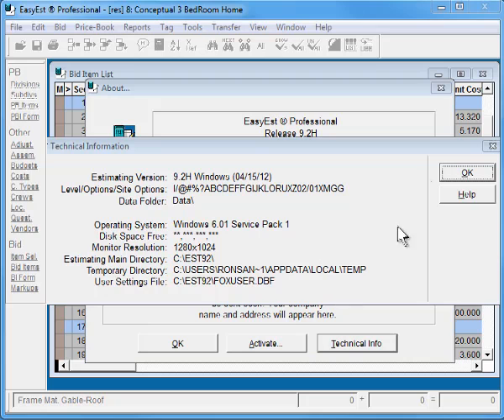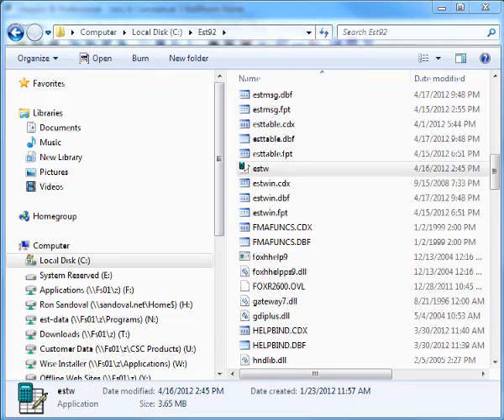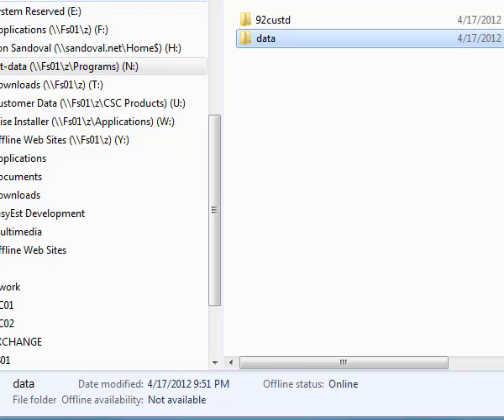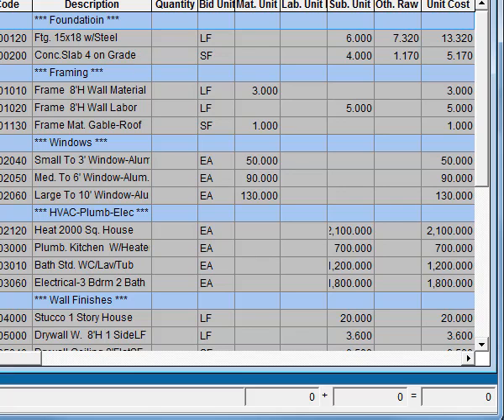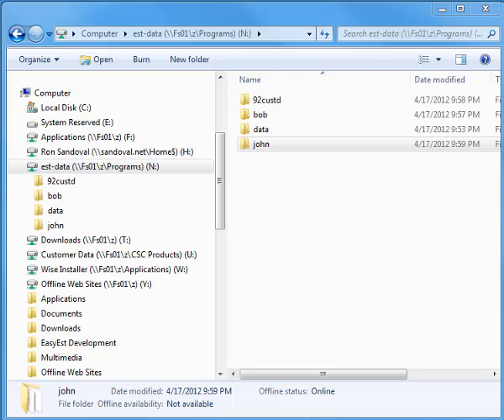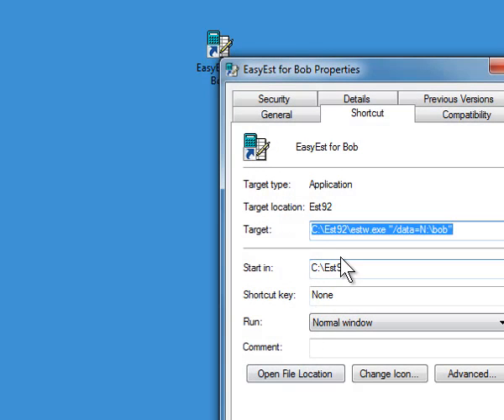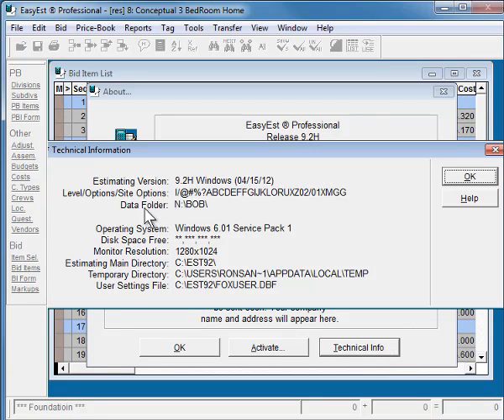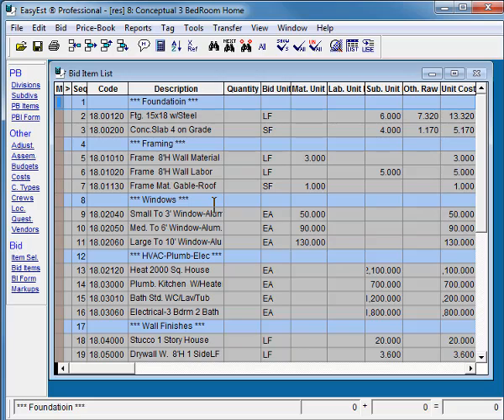Changing Where Bids are Stored